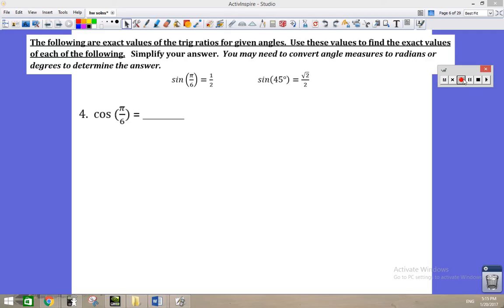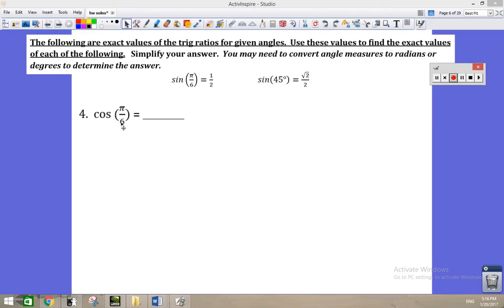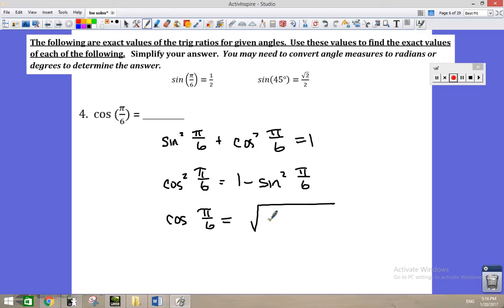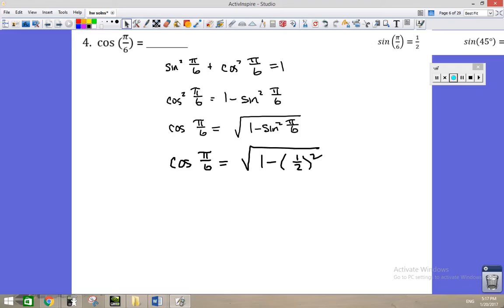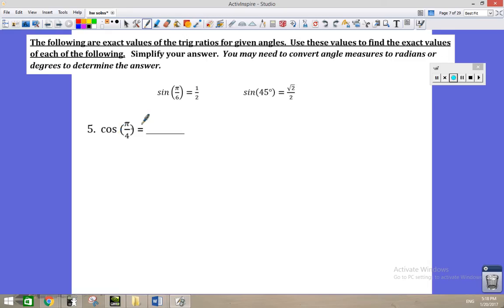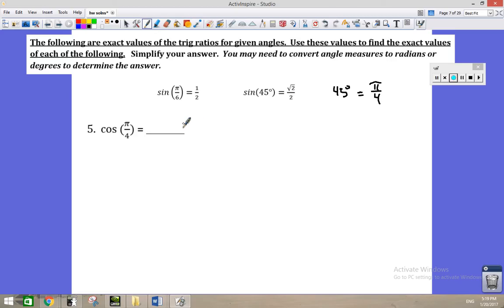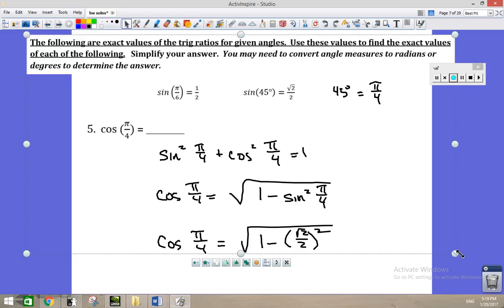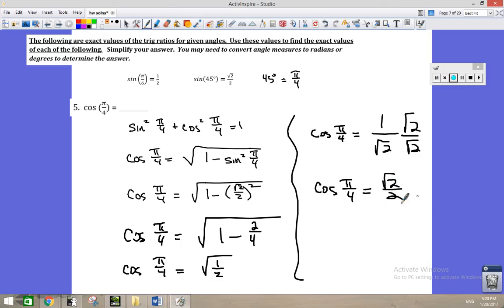Skill 8f problems 4, 5 solutions version 2